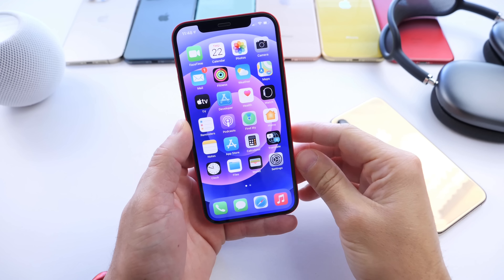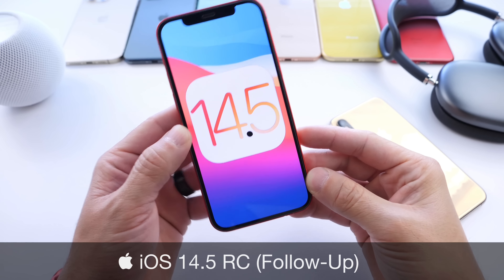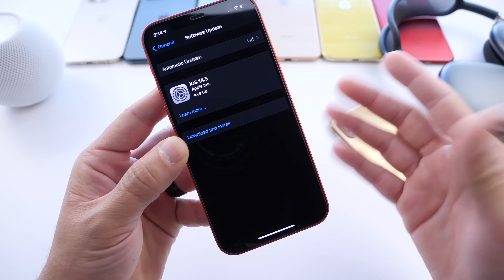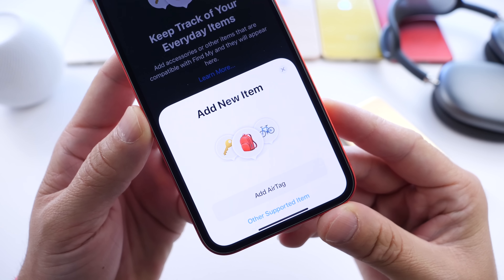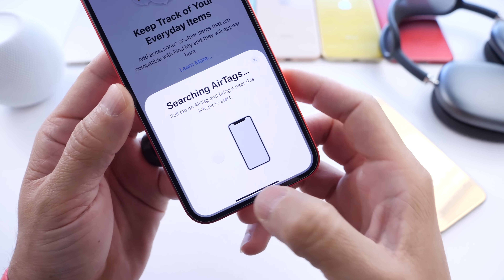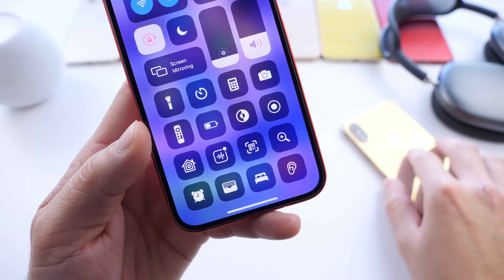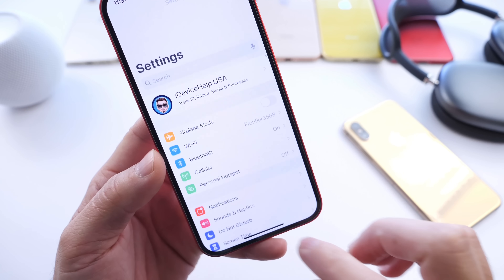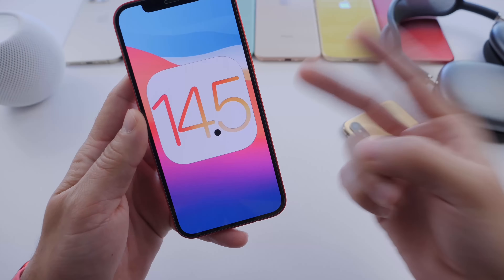iOS 14.5 RC - More New Features & Changes!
iOS 14.5 RC has been out for a couple of days now, in this video go over some of the latest New Features and Changes Apple has enabled and added To iOS 14.5 RC on iPhone 12

I hope you enjoy the video have a great day ;)